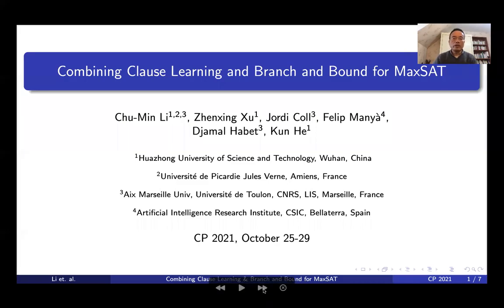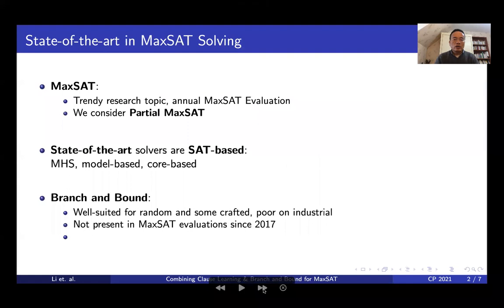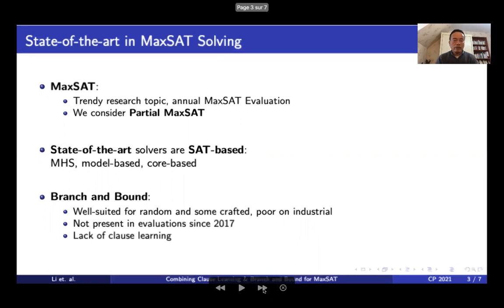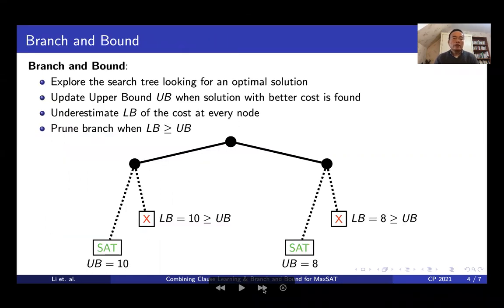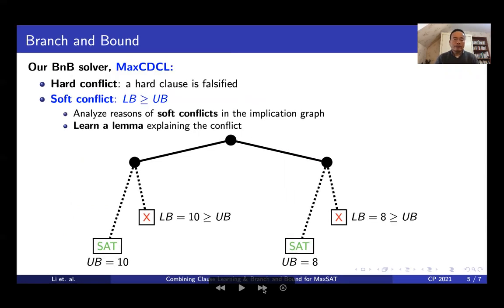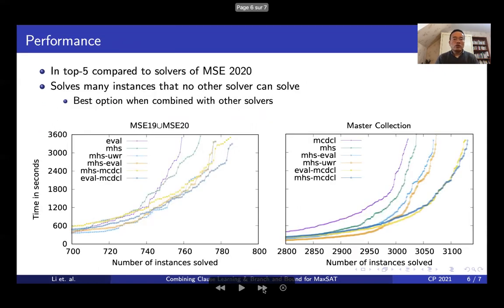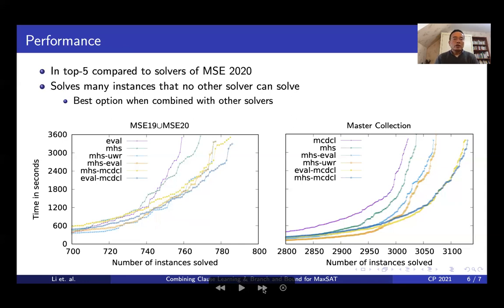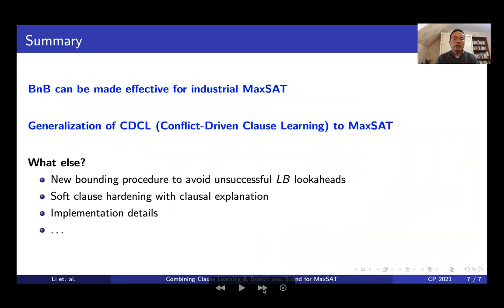CP2021 (Trailer) "Combining Clause Learning and Branch and Bound for MaxSAT"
CP2021 trailer of the paper "Combining Clause Learning and Branch and Bound for MaxSAT" by  Chu-Min Li, Zhenxing Xu, Jordi Coll, Felip Manya, Djamal Habet, and Kun He.